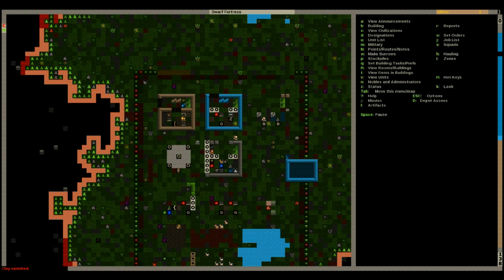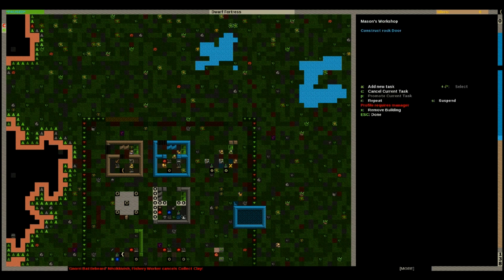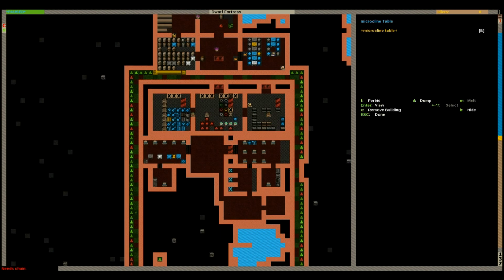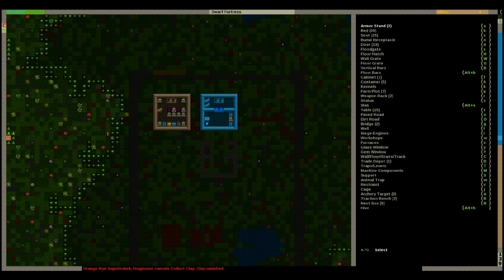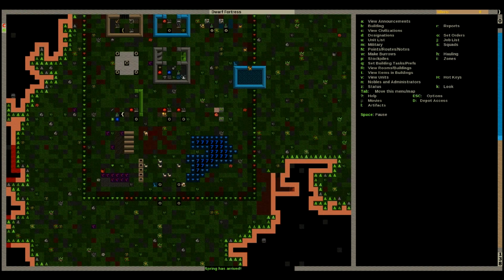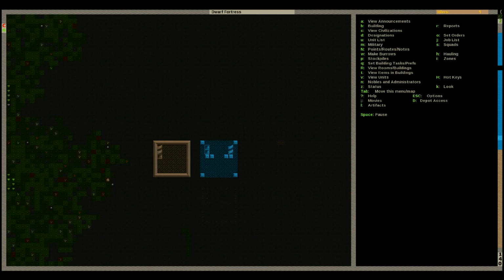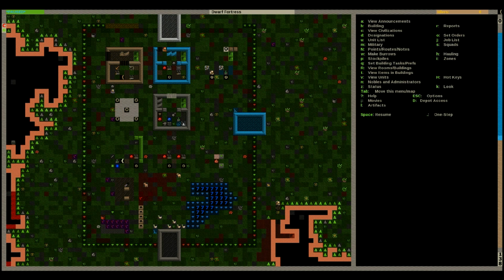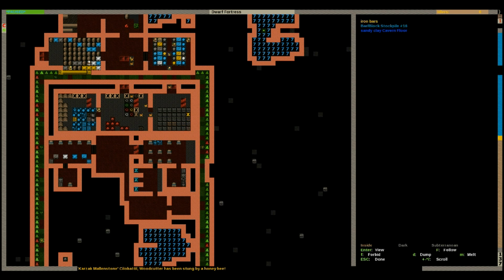-09- Let's Play Dwarf Fortress - The Third Fortress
The great blue shortage means that I will have to continue working as a Miner for the time being and the iron towers ground floor nears completion, we lay the groundwork for a new grand dining complex and work towards making more fuel for the forges

For the Glory of the 7 Towers!

The Starting Dwarves and skills (Not up to date at all now)

1. Shadowhawk Thunderbane - Miner L, Appraisal 7, Judge of Intent 6, Intimidation 6, Negotiation 6, Record Keeping 6,
2. Karzak Mallenstone (Donelko) - Blacksmith 7, Woodcutting 12, Armour Use 9, Axe Dwarf 8
3. Zarus MindMelder (Zachariahmiester) - Comedian 6, Mason 10, Architect 9, Engraver 6, Herbalist 6,
4. Horus One-Eye (HorusLVX) - Marksman 8, Ambush 8, HammerDwarf 6, Armour Use 6, Trapper 6, Butcher 6, Stonecrafter 6
5. Hank "Three Fingers" Alestorm (Rodrigo Denicol) - Woodcrafter L, Brewer 10, Grower 9, Furnace Op 6, Wood Burner 7
6. (Marcel Deticek) - Fisherdwarf 6, Mechanic 7, Comedian 7, Marksmen 7, Ambush 7, Armour 7
7. Dr Brian Blackheart (Rozras) - Carpenter 9, Diagnosis 9, Surgeon 6, Suturer 6, Wound Dresser 6, Bone Setter 6,

Living Immigrants

Bertrudor
Nico the Niconian
Kensei Samuell
Gnorri Battlebeard
Anyienk9
Lucius Rockknuckle
Jombolun Doppoty Hpardlaquinn
Orange Ryu
Jubby484
Killercat724
Torul Mafolkeshan
Orkkillester
Sigmund
Lucius Rockknuckle
Rylke
Undead the Dead
The Commisar
Sohtaraz
and 2x Infernal Spawn of Evil

Future Imigrants (Please let me know if you want to be added to the list)

Newbunkle McRedshirt            - Engineer
Throm Shatteraxe (Lordj15987) - Axe Dwarf
Lord Redfox                            - Hammer Dwarf
Anjstockwell                           - Cheesemaker/Soap Maker
Realshard                              - Soldier Dwarf
Clonetrooper1408                    - Any